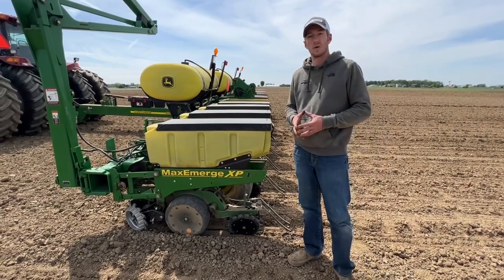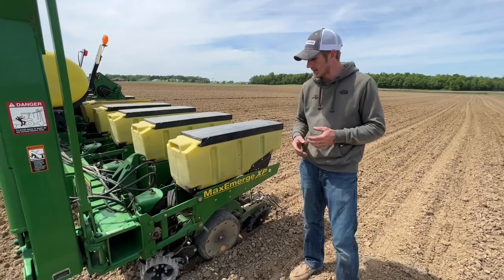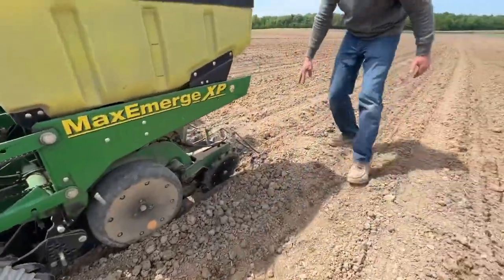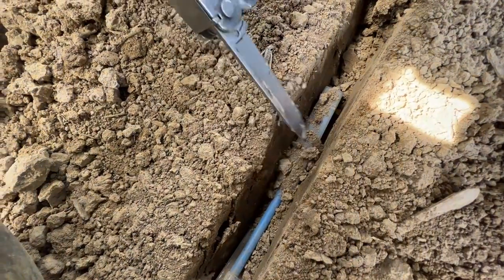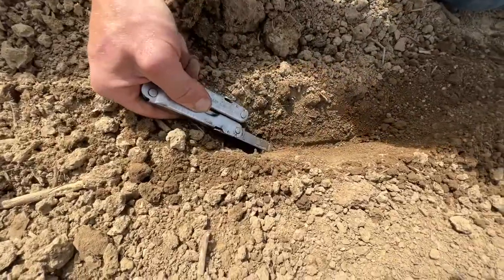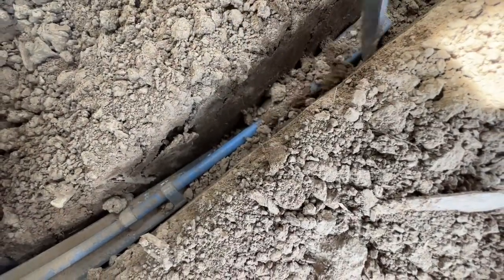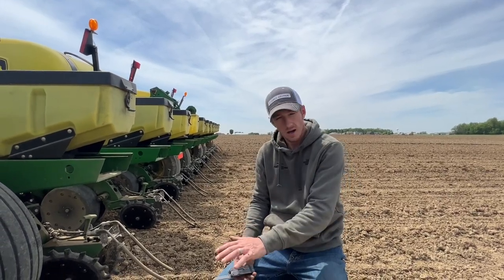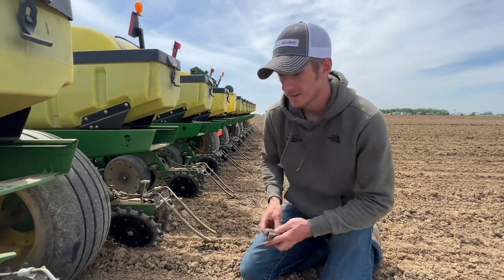First Day Success! Planter Upgrade Performs Perfectly in Ohio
In this video we went to the field with a 1760 we ran through our shop and put new Yetter Closing Wheels, Row Cleaners, and Totally Tubular Fertilizer units. Call today to get your planter through the shop!